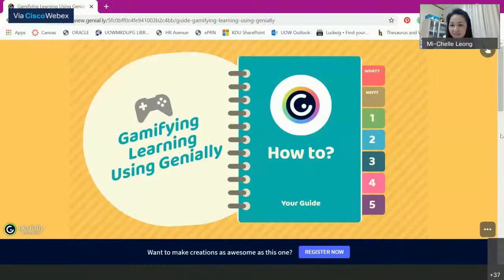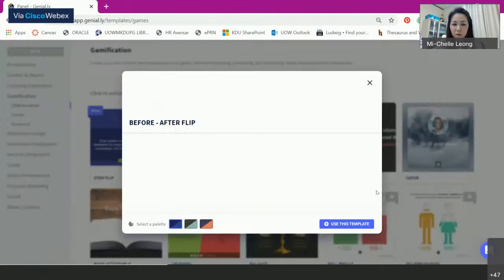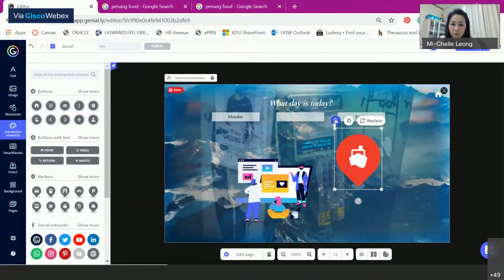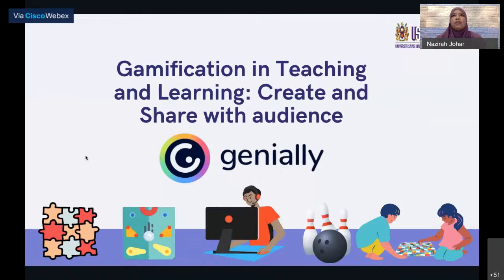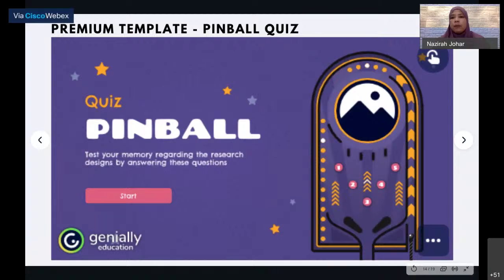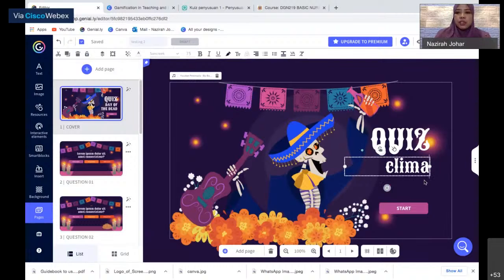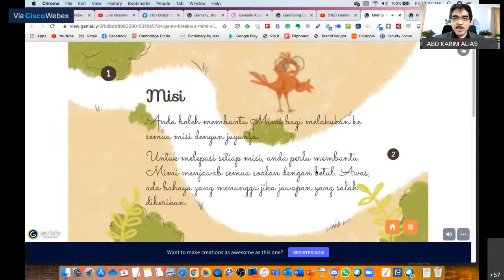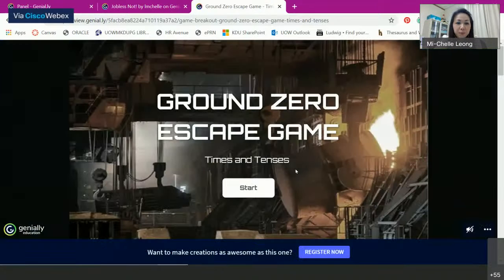Gamifying Learning Using Genially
Gamification is more than just a buzzword. Infusing gameplay not only makes learning more dynamic but it can also significantly increase learner engagement too. The rewards can be very satisfying and intensely motivating. Role-play and competitive elements add an immersive angle, which, if set up well, can quite simply make learning fun.

In this webinar, the speakers will share how they designed simple concepts of gamifying learning using a free application, Genially is a single platform for all kinds of interactive content.